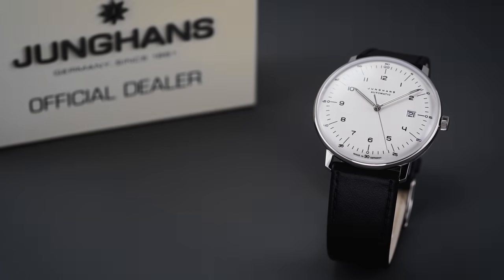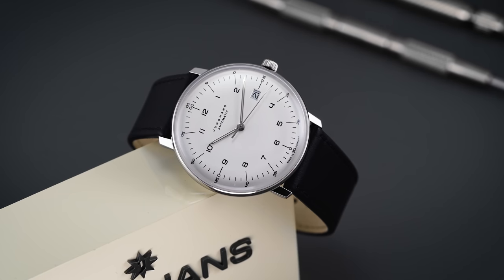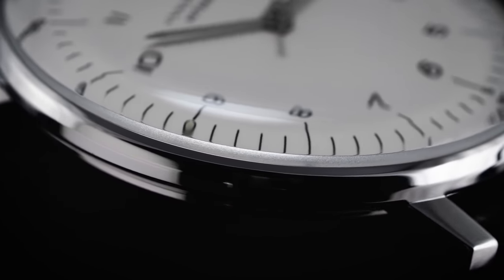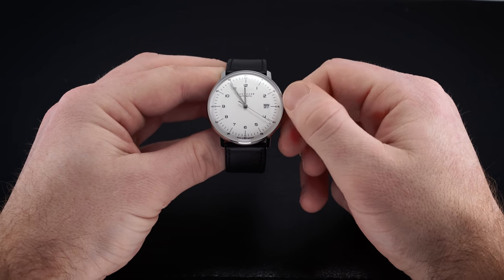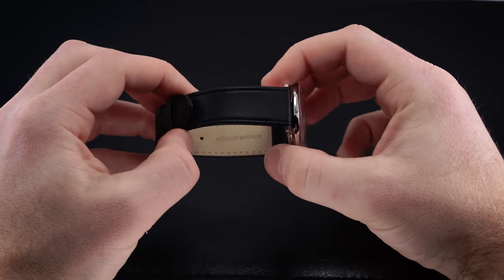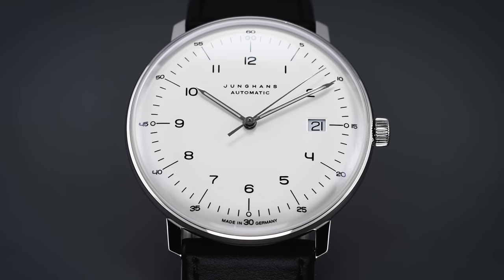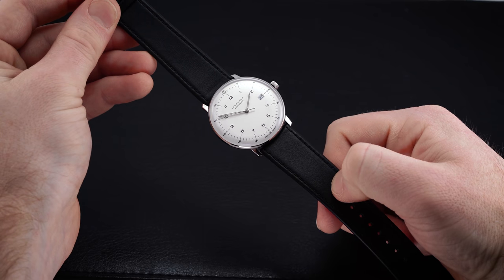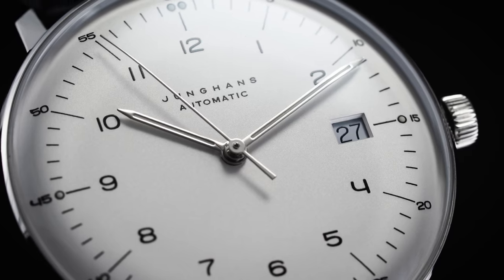The Best Minimalist Dress Watch for Around $1,000 Now With A Sapphire Crystal - Max Bill Automatic